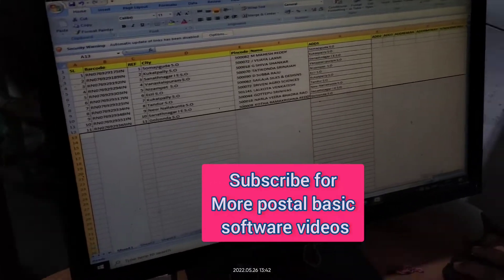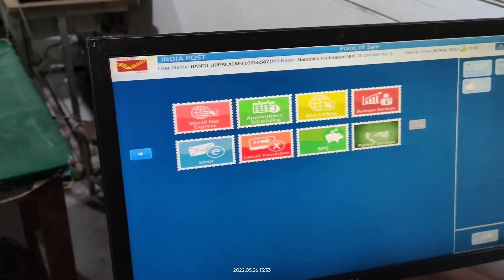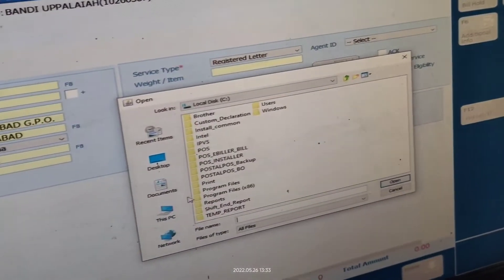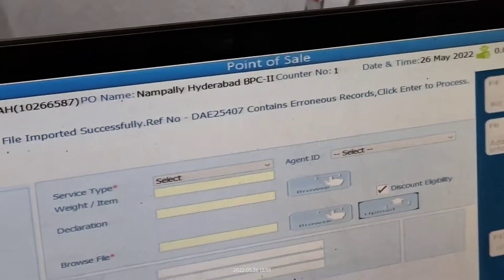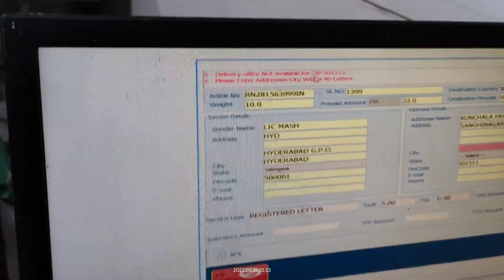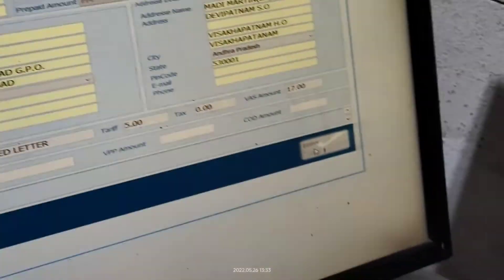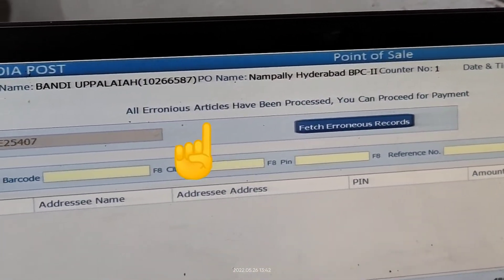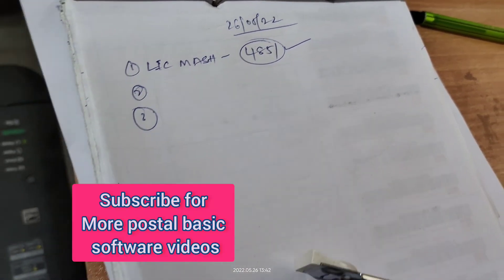Upload Bulk Excel File in BPC Postal Basic Software POS Book Bulk article@chandrakanthcheryala4303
Bulk Booking in BPC BNPL
Postal basic software
POS CSI
POINT OF SALE
BUSINESS PARCEL CENTRE